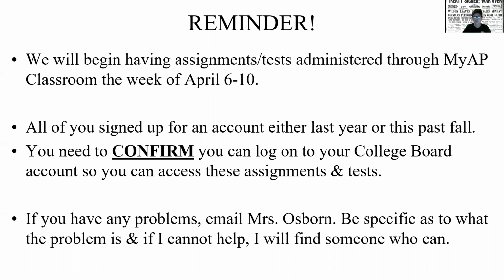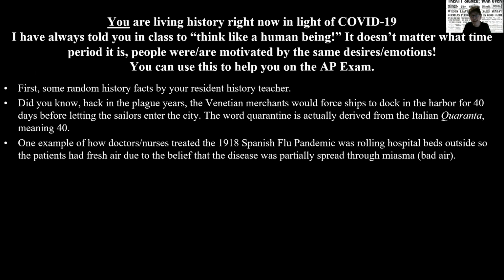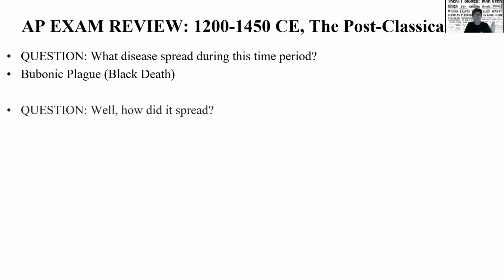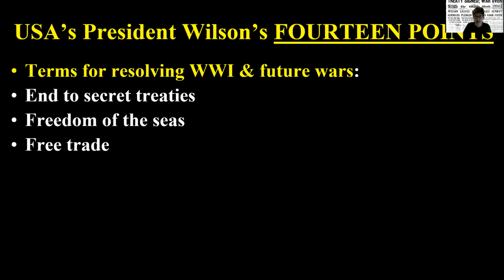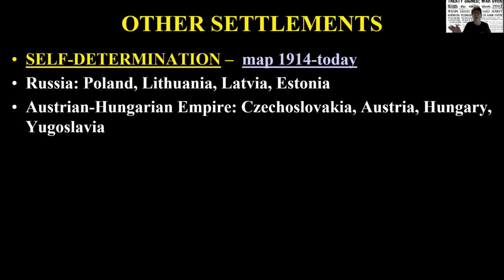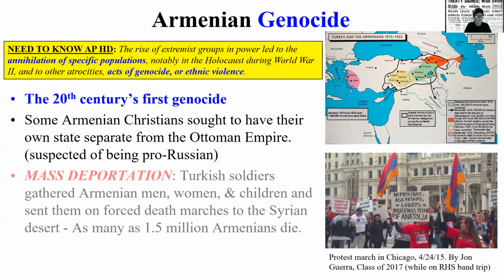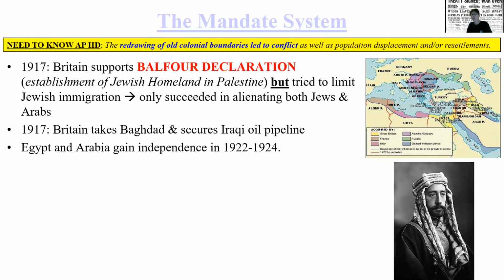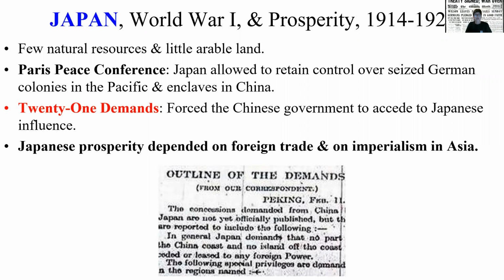WHAP: Mrs. Osborn's World War I lecture, PART 3/3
Companion to FULL PowerPoint lecture in .pdf format (with clickable links) available in Google Classroom. COMING SOON: .pdf released on class website, teacheroz.com, Distance Learning page.